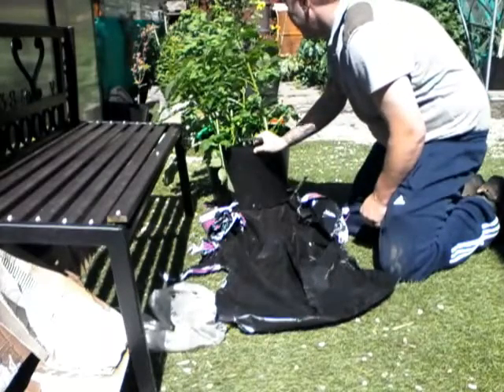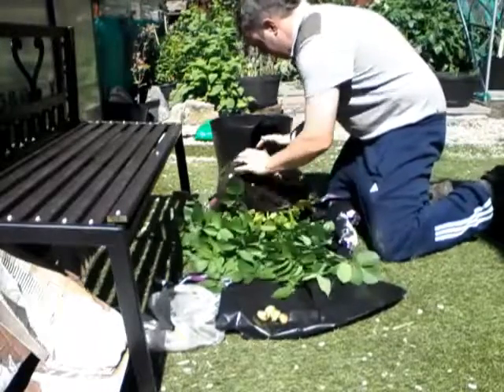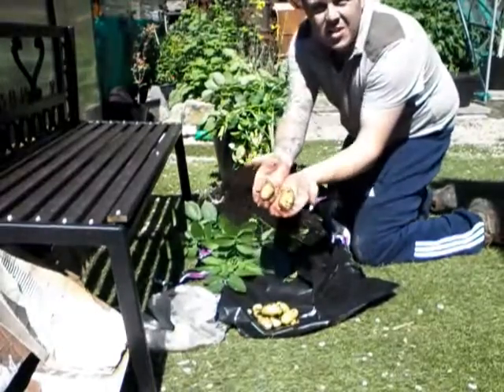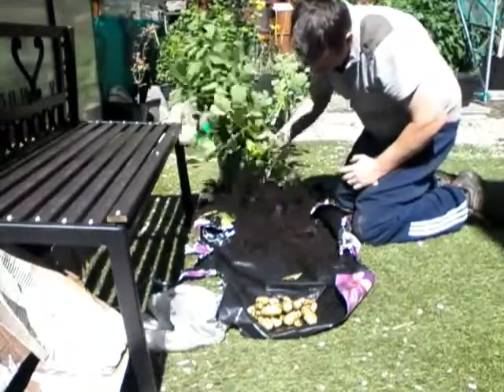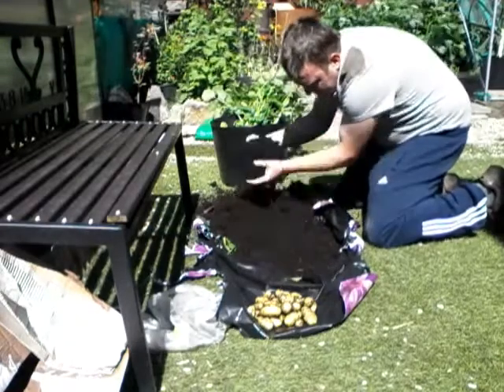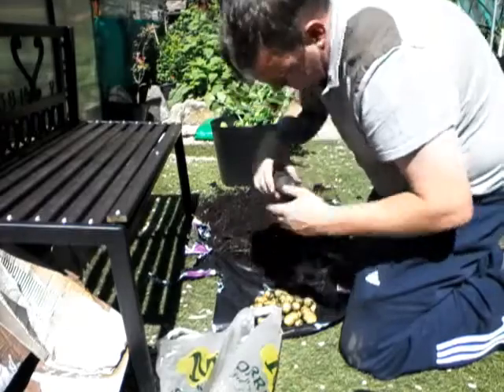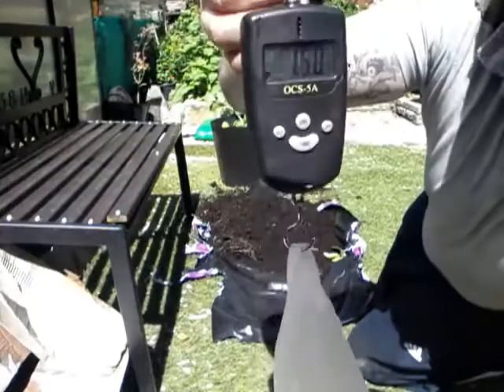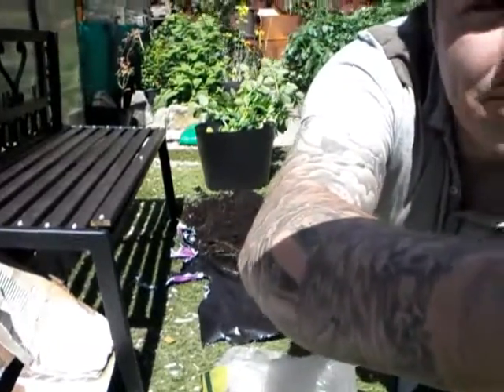Geordie Giant Veg 🌱 first early potato reveal 😊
In this video im having a look in a tub of potatos which was only filled half full with compost to see what sort of crop i could get i was quite surprised with the outcome thanks for watching and please subscribe for future videos 👍😊